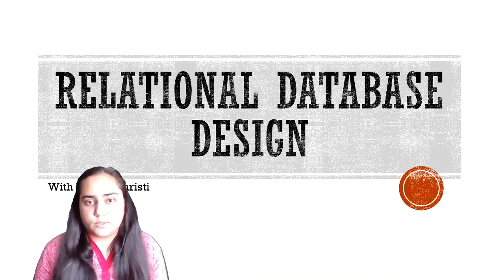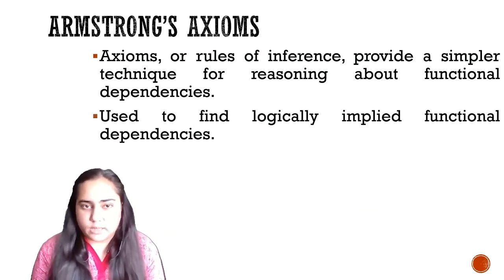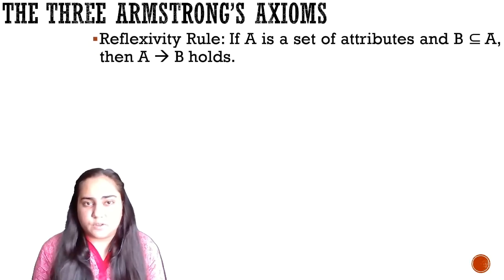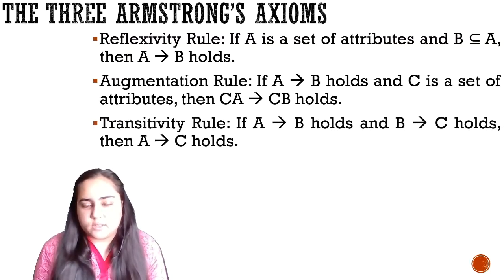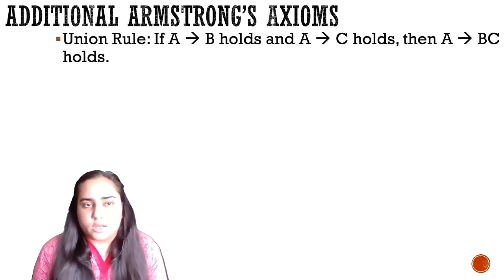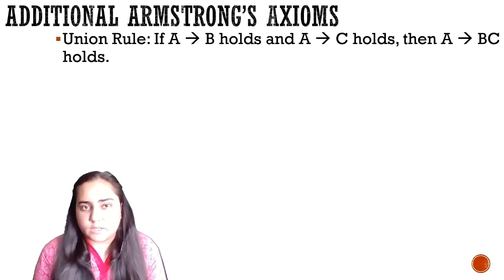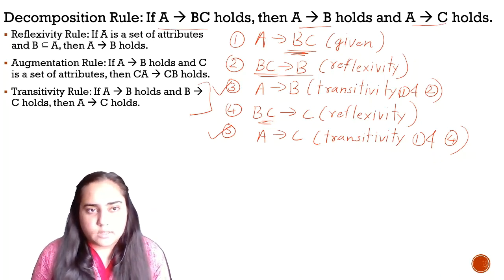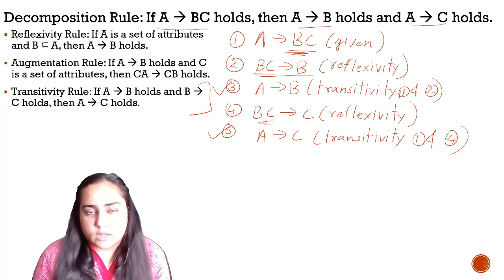Relational Database Design -Armstrong's Axioms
Questions:
1. What is the meaning of axioms?
2. How many fundamental Armstrong's rules are there?
3. Why do we need Armstrong's Axioms?
4. Write down reflexivity rule.
5. Write down Augmentation rule.
6. Write down Transitivity rule.
7. Are the three Armstrong's axioms enough to work with functional dependencies?